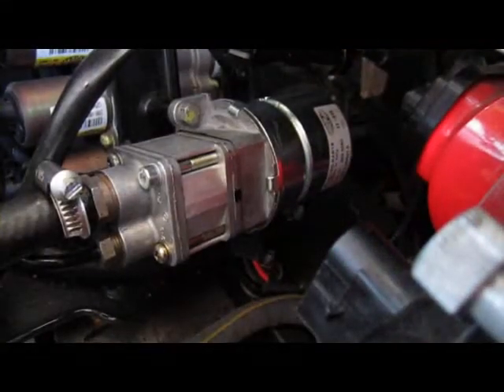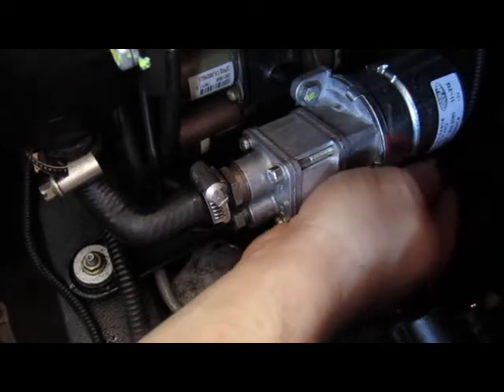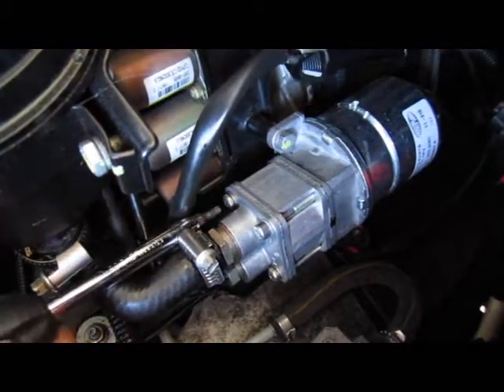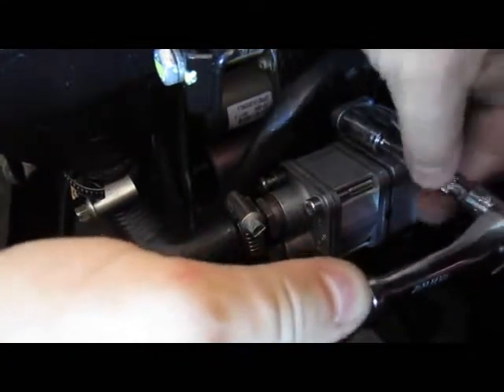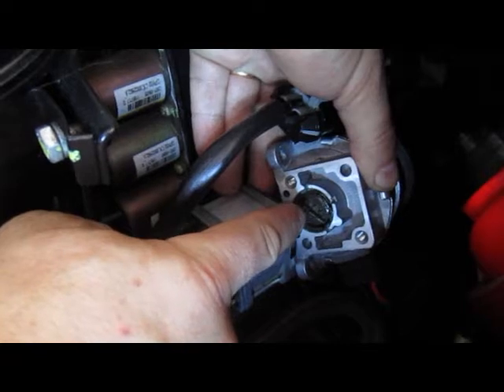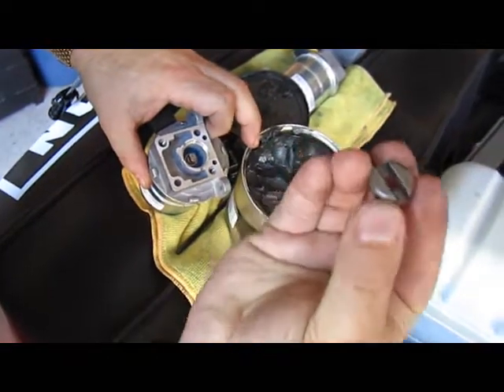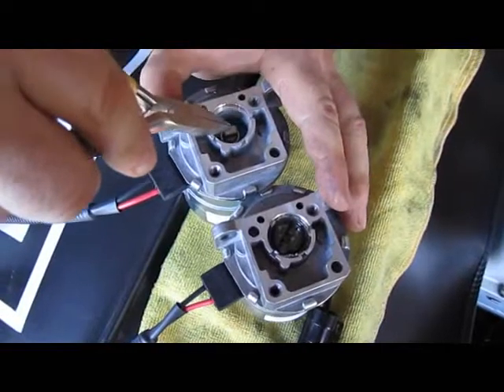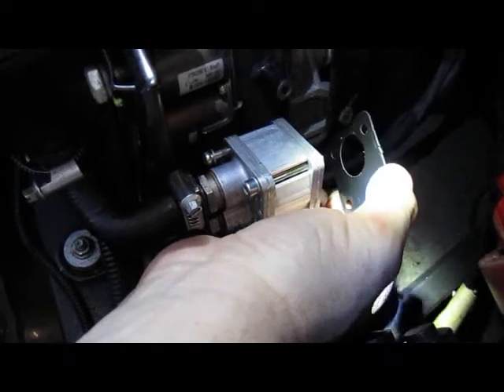F1 pump motor replacement procedure for Ferrari 360F1 Modena.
This video demonstrates how to replace the F1 pump motor in a Ferrari 360F1 Modena. This procedure can be adapted to Maserati and Lamborgnini cars that use a similar F1 pump.